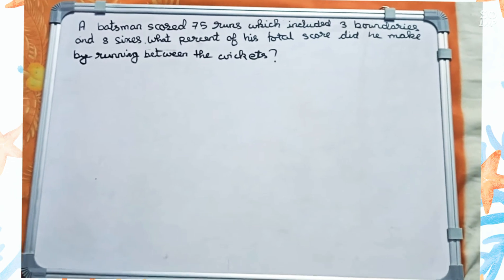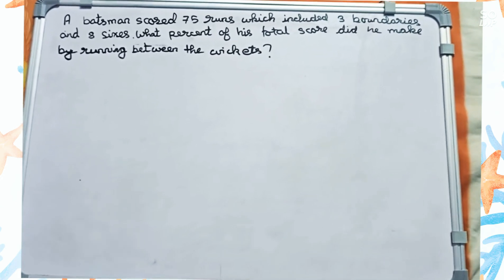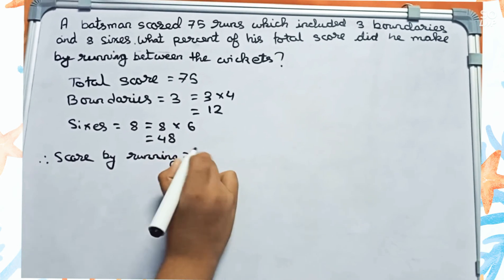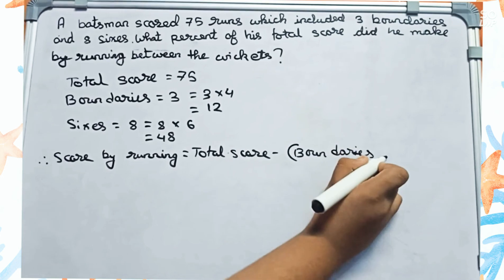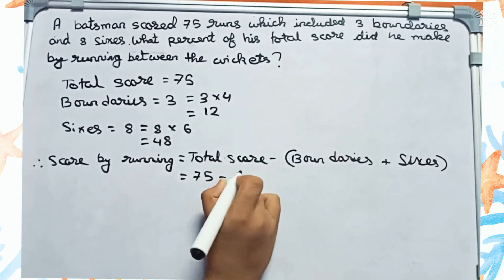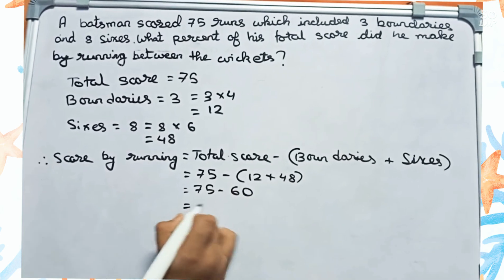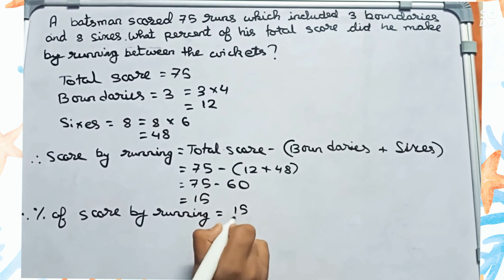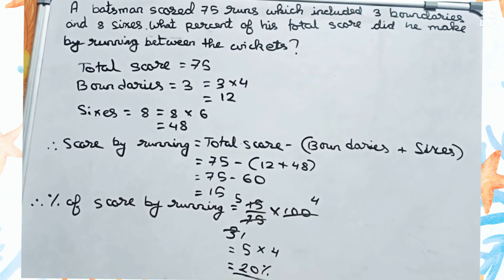A batsman scored 75 runs which include 3 boundaries and 8 sixes. What percentage of total score.....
A batsman scored 75 runs which include 3 boundaries and 8 sixes. What percentage of total score did he make by running between the wickets.